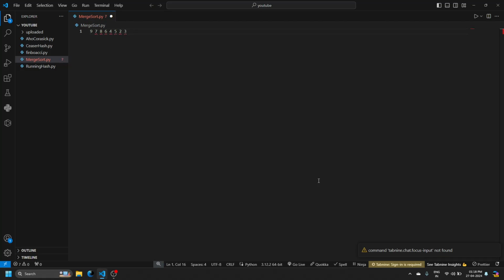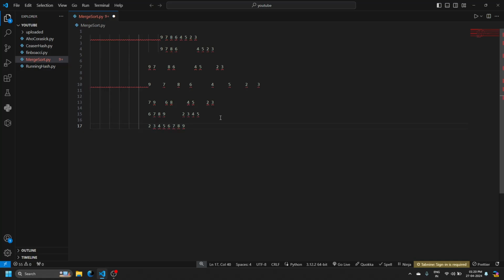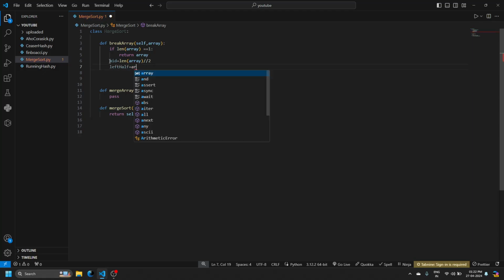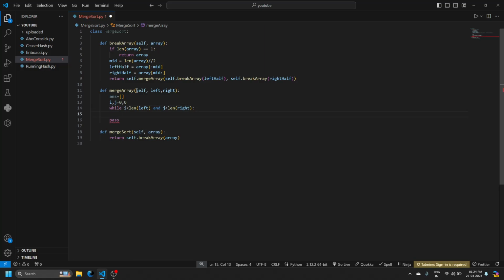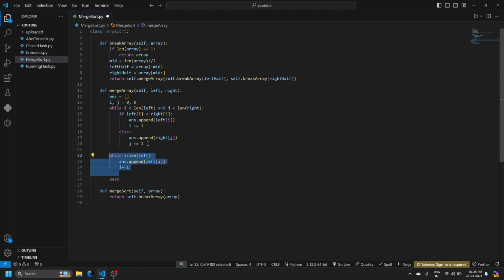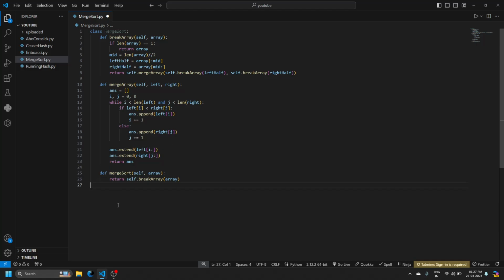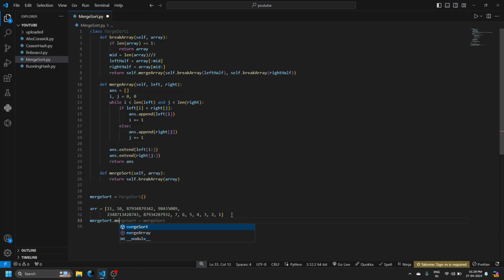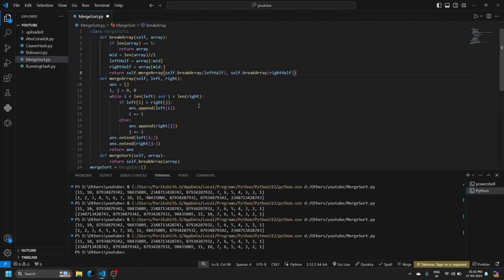Merge Sort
Implementing Merge Sort